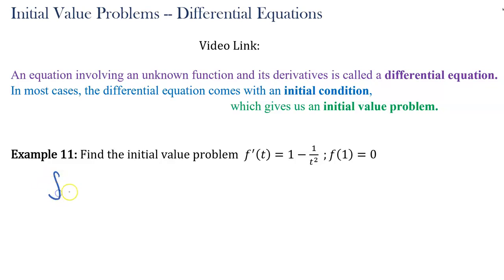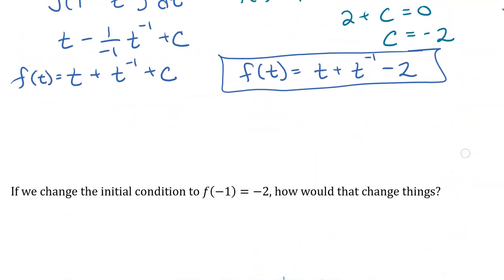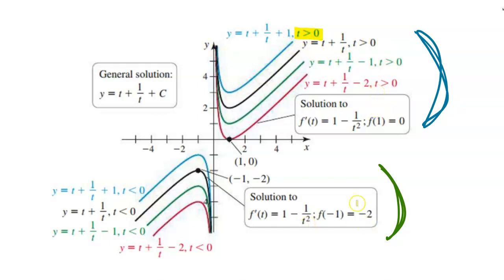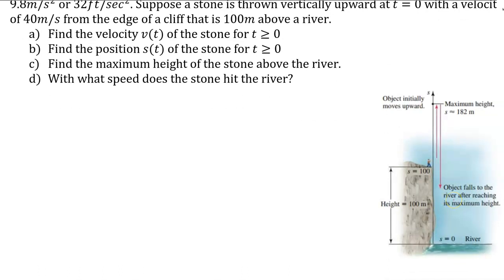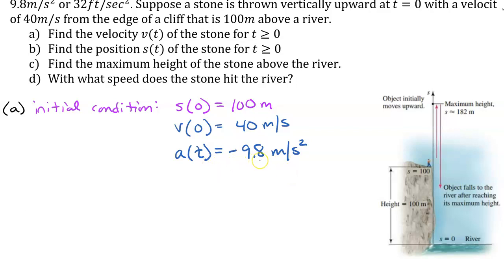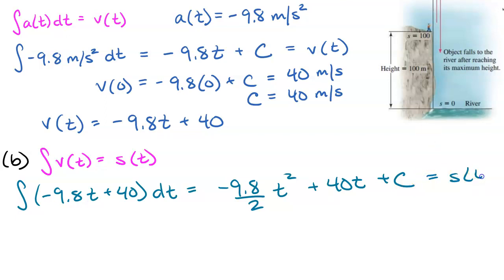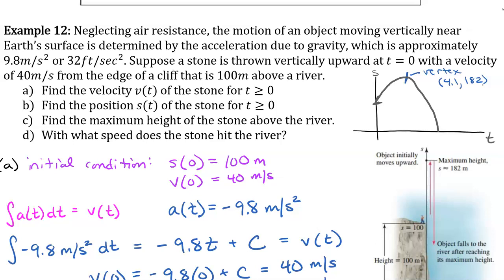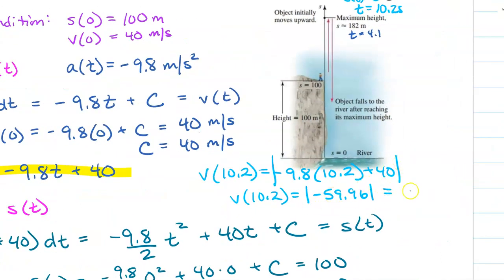Motion - Initial Value Problems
Calculus I - Section 4.9 part 2